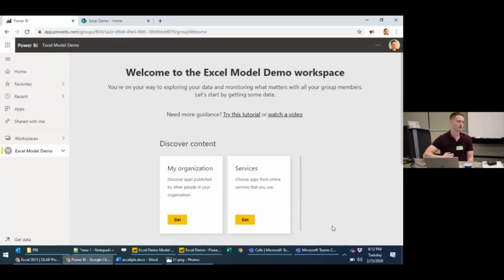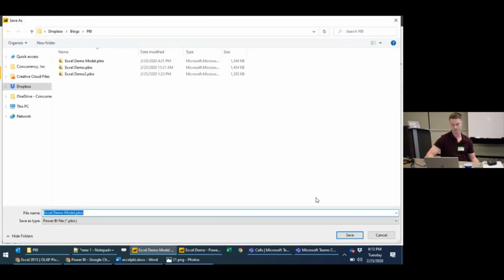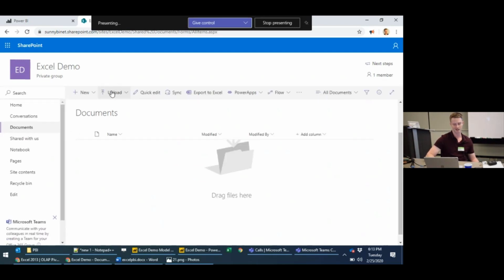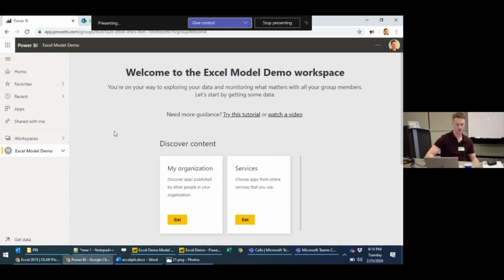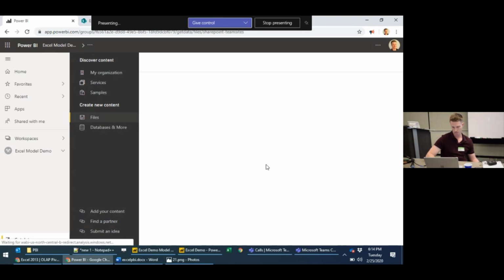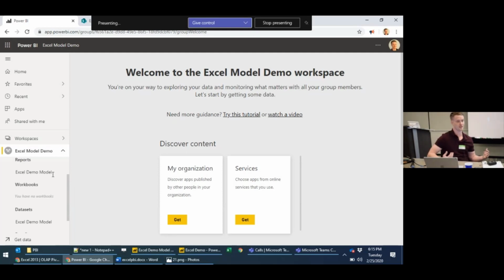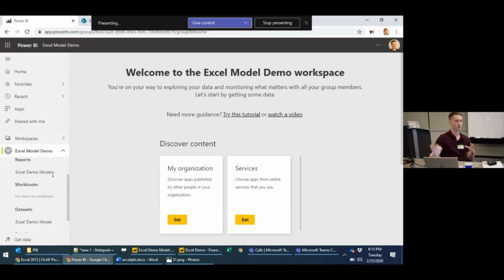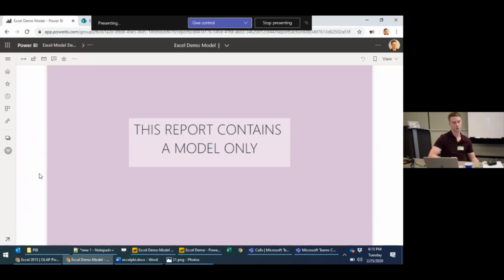PowerBI.Tips - Pug Feb 2020 - Upload PBIX to SharePoint - Part 3